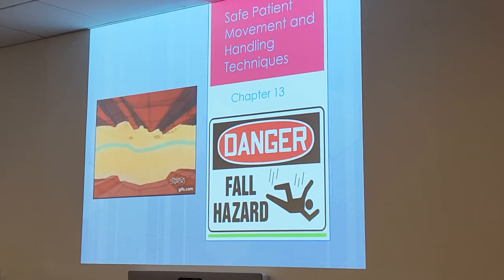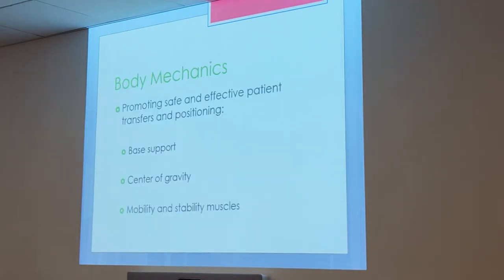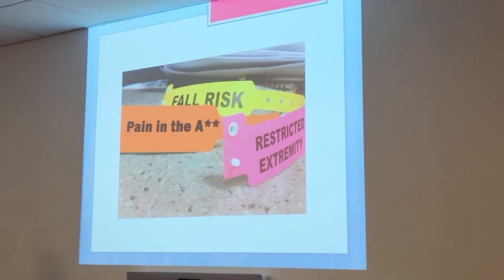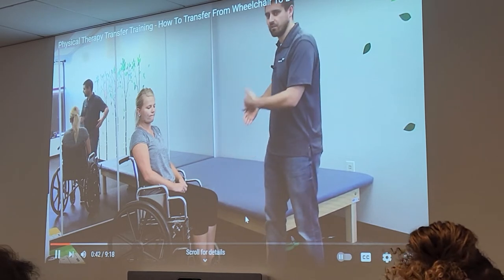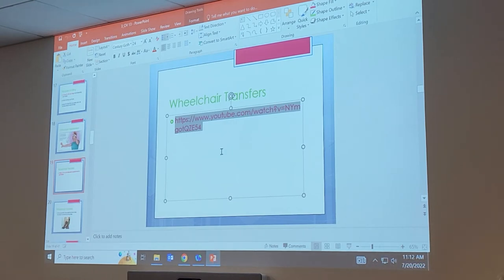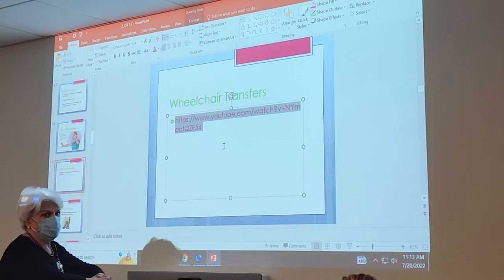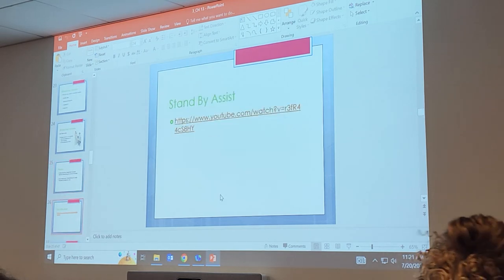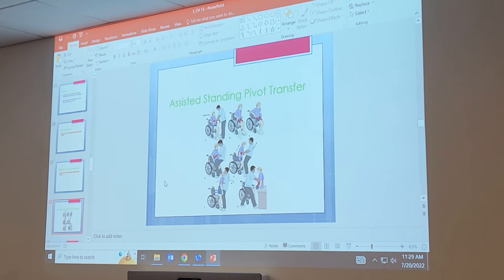7-20-22 Patient Care (Shepherd) - (Test 2)